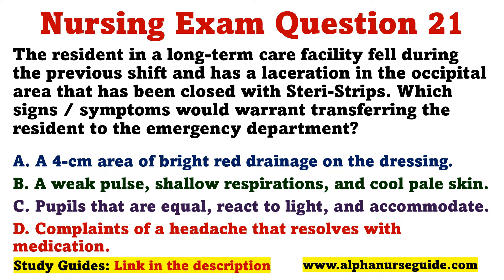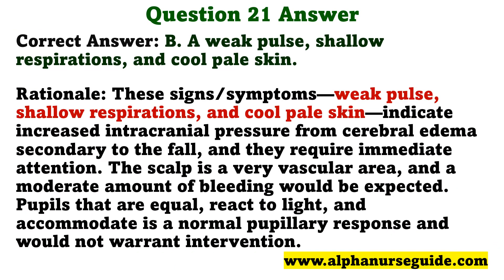458 - Nursing Questions for NCLEX, ATI Exit Exam & Hesi Exit Exam | NCLEX RN | NCLEX PN / LPN / LVN